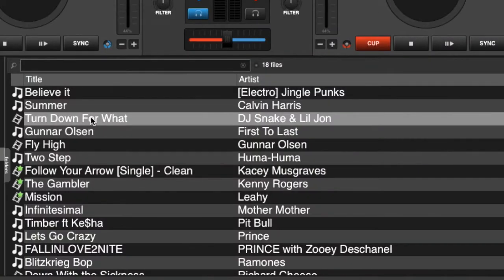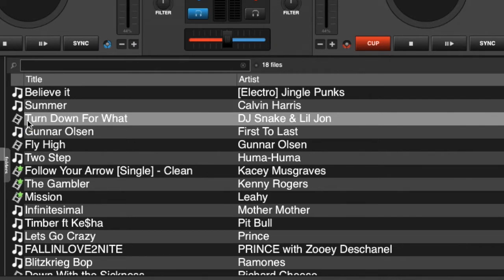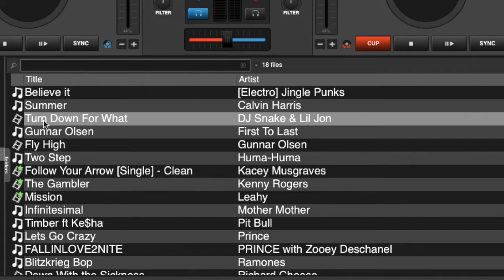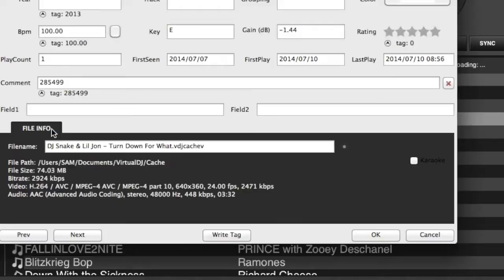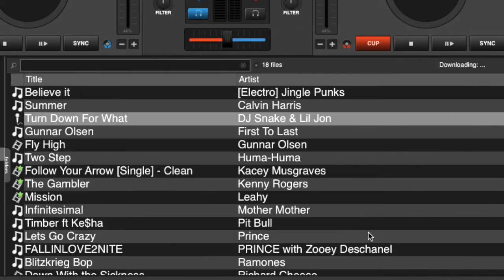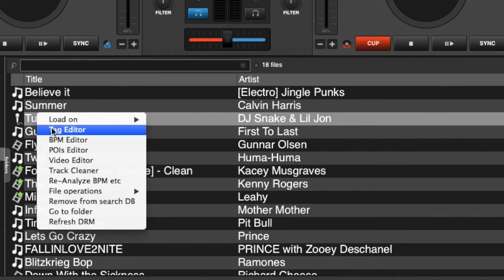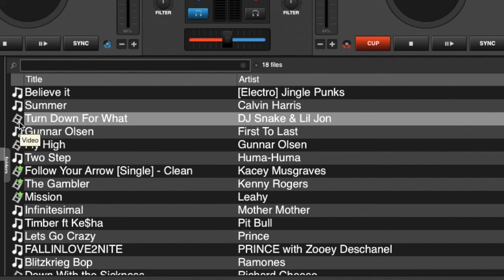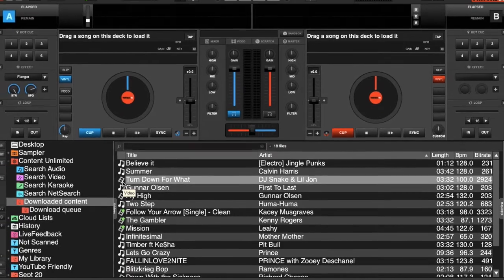Karaoke Icons Instead of Video Icons - VirtualDJ 8 Quick Tip #9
How to easily change the icons indicating a video file when it is actually a karaoke file.